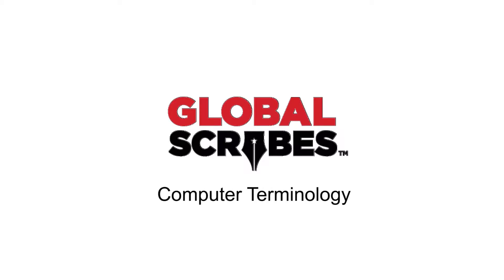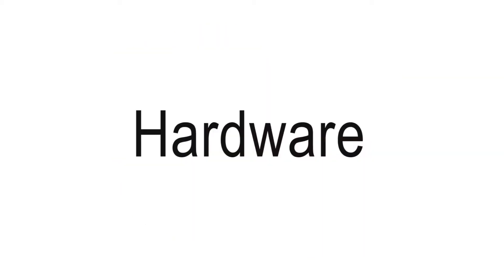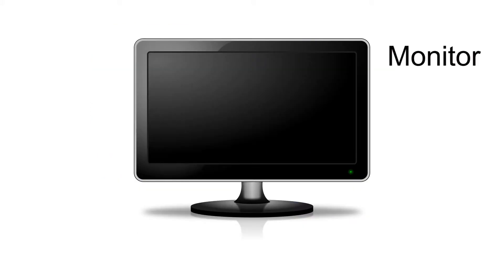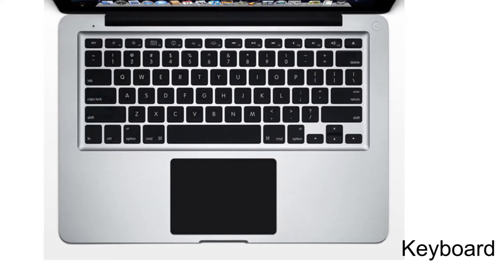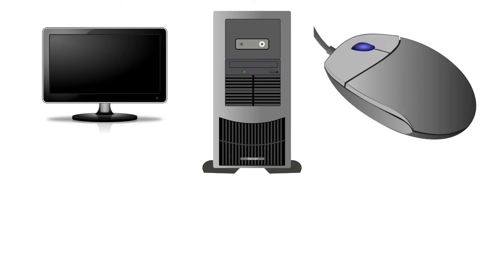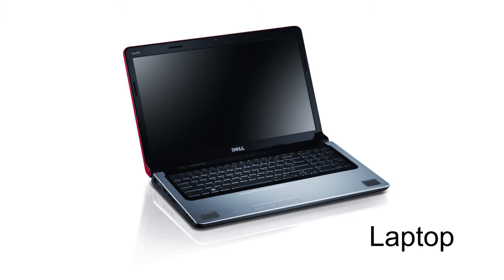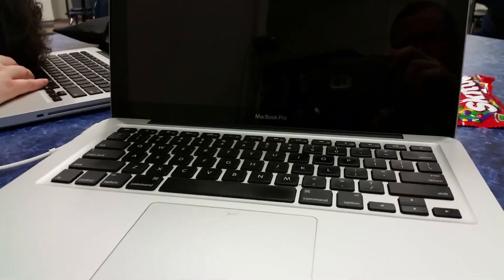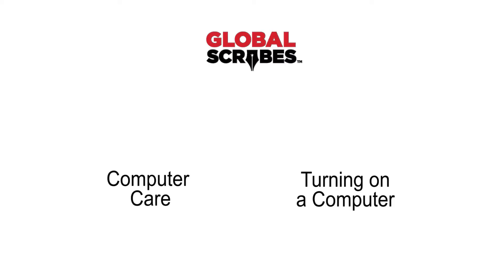Global Scribes Tutorial | Computer Terminology (1.2)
This video will teach you the basics of computer terminology.
Produced/Filmed/Edited by: Michael Y
Co-Produced/Narrated by: Tessa C
Created in collaboration with the Collaborative College for Technology and Leadership from Statesville.